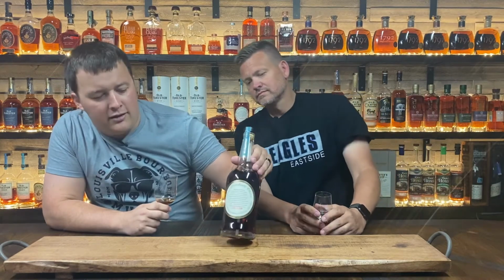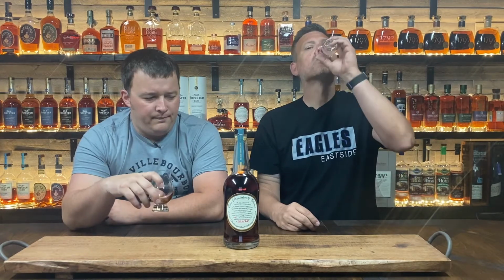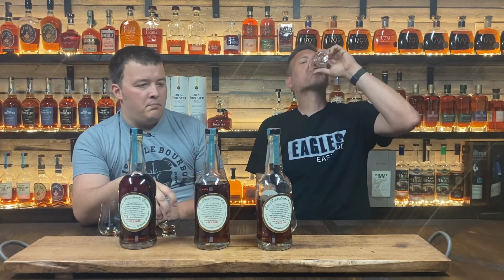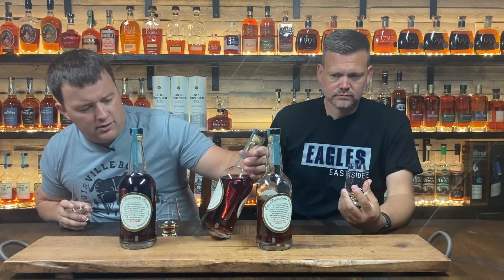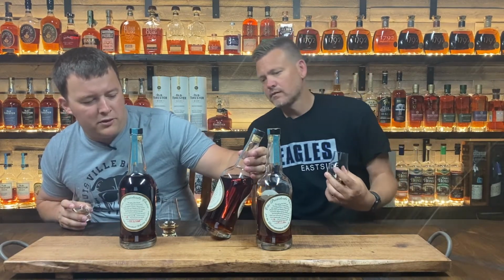President's Choice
We review President's Choice barrel 18 and also compare it to 16 & 17